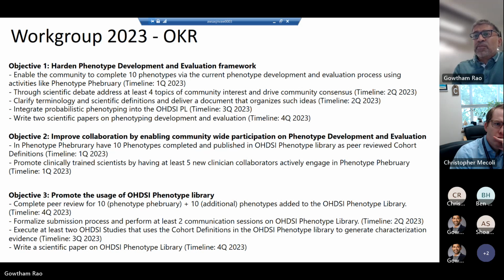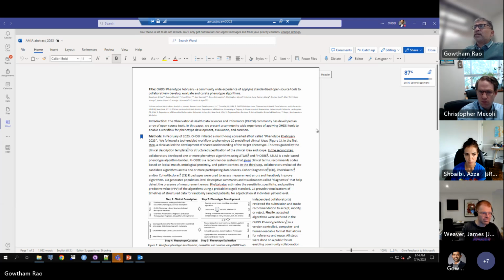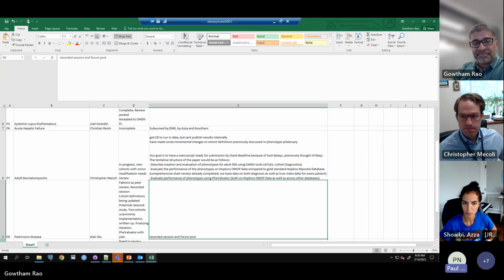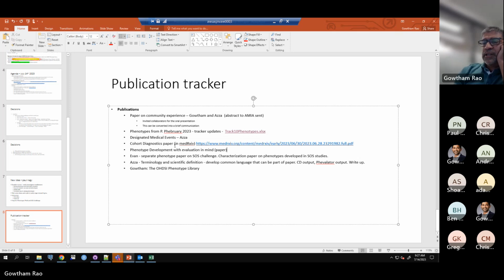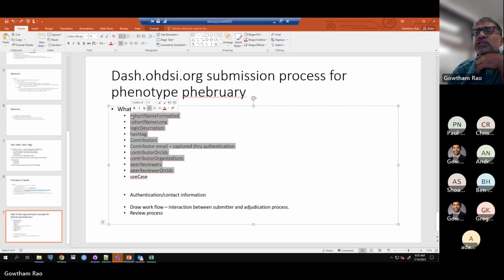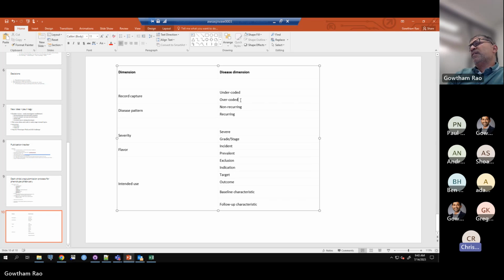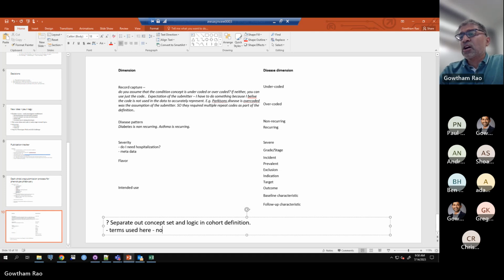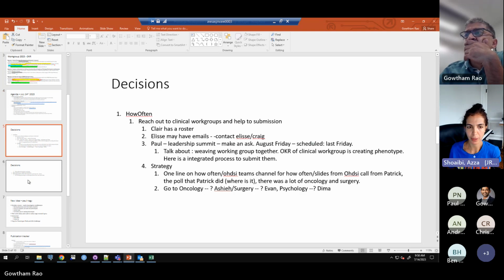22 - OHDSI Phenotype : The How Often Study & The OHDSI Phenotype Library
In this workgroup meeting, the OHDSI Phenotype Development & Evaluation team discusses the upcoming "How Often" study, a major initiative for the OHDSI 2023 Global Symposium. The "How Often" study will rely on cohort definitions from the OHDSI Phenotype Library, making community contributions essential.

The discussion, led by Gowtham Rao, strategizes on how to best engage with other OHDSI workgroups, including oncology, surgery, and psychology, to solicit phenotype submissions. The group also reviews the progress on several key publications, including a paper on the Phenotype Phebruary community experience, which has been accepted for an oral presentation at AMIA. Gowtham Rao also facilitates a discussion on the technical infrastructure for a new phenotype submission system.

Timestamps
00:00 - Welcome & 2023 Workgroup OKR Review
01:05 - The "How Often" Study & The Phenotype Library
02:24 - Outreach Strategy: Engaging with Clinical Workgroups
03:02 - Update on the OHDSI Leadership Summit (Paul Nagy)
04:24 - Community Brainstorm: How to Frame the "How Often" Ask
05:25 - Plan: Attending Workgroup Meetings to Solicit Phenotypes
06:23 - Identifying Active OHDSI Workgroups
08:34 - Publication Update: Phenotype Phebruary Paper Accepted at AMIA
12:21 - Update on Myositis Phenotypes (Chris Knoll)
15:59 - Update on the OHDSI Educational Program (Paul Nagy)
19:03 - Discussion on Anaphylaxis Phenotype (Andrea Noel)
20:23 - The OHDSI Phenotype Library: A Deeper Dive into Metadata
23:23 - Update on the Cohort Diagnostics Paper
24:25 - Paper on the OHDSI Phenotype Library: Principles and Progress
26:05 - The dash.ohdsi.org Platform for Phenotype Submission (Paul Nagy)
30:19 - Discussion: Standardizing Metadata for Phenotypes
36:59 - The Vision for a Phenotype Submission & Review Tool
48:49 - Planning for the "How Often" Submission Deadline
52:08 - Brainstorming a Proof-of-Concept for the Submission Tool
53:15 - Open Discussion & Closing Remarks